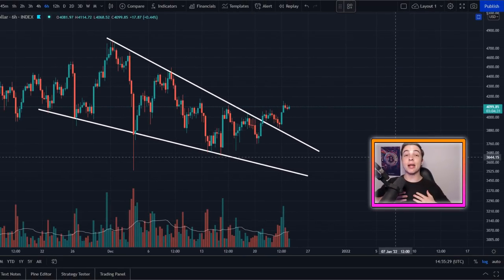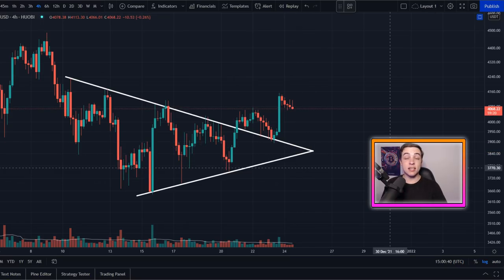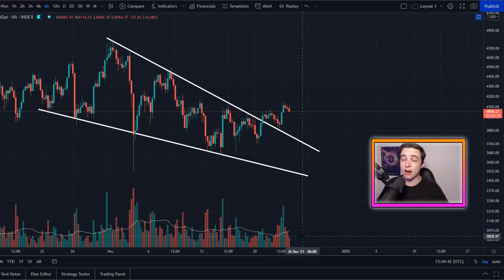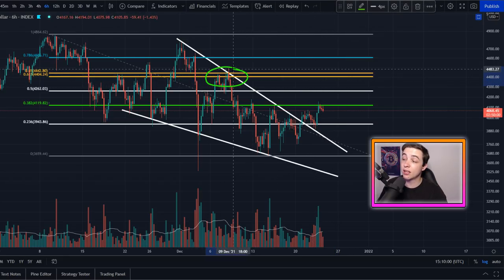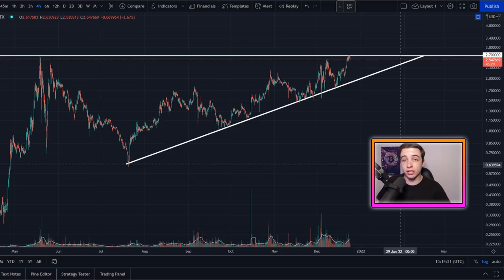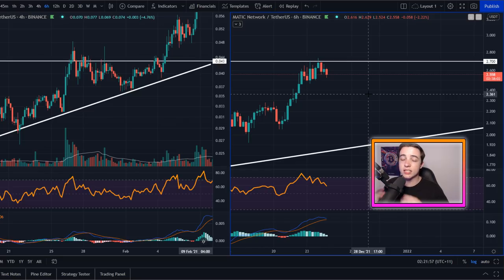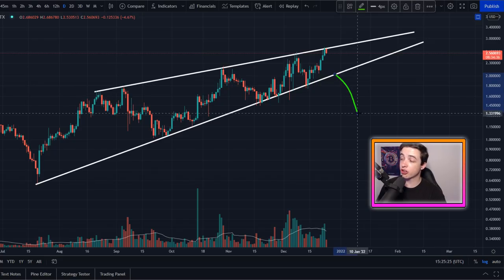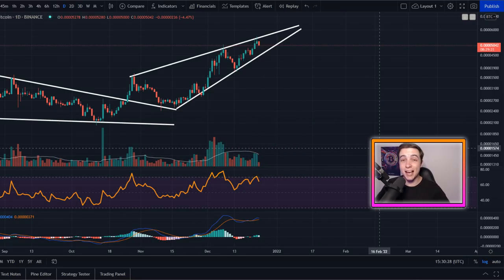ETHEREUM & MATIC PUMPING!! - What's Next?? | Polygon Matic, Ethereum Price Prediction & News Today!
Welcome back to the Crypto World! In this video I reveal my next Ethereum Price Targets and my next Polygon Price Targets (MATIC)!

Timestamps:
Intro 0:00
Important Ethereum Analysis! 0:33
MATIC Technical Analysis! 5:48
Outro 10:08